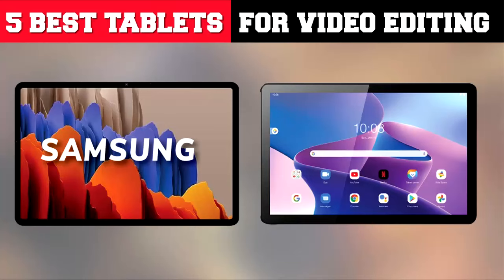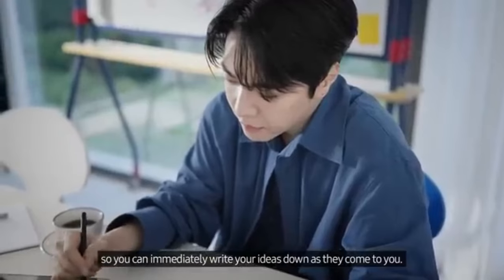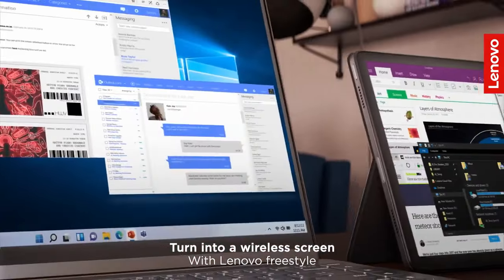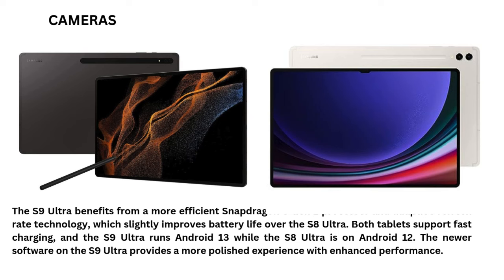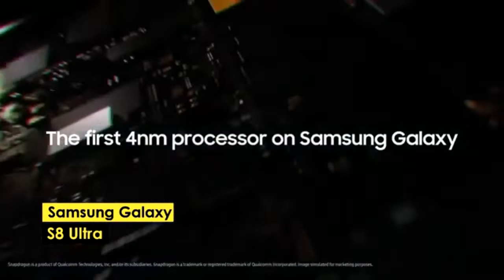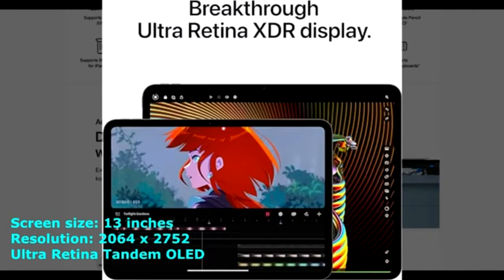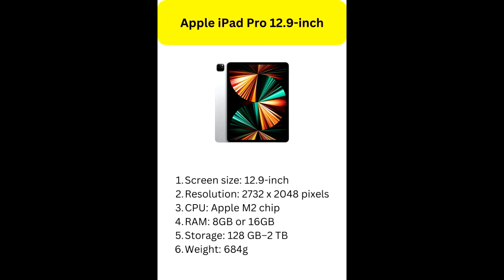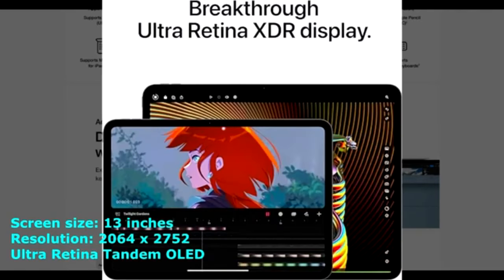Best Tablets for Video Editing in 2024: Ultimate List Revealed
Are you looking for the best tablets for video editing in 2024?

In this video, we explore top-rated tablets perfect for creators who need excellent editing tools on the go. We’ll cover features, pros and cons, and why these devices stand out for both hobbyists and professionals.

From color accuracy to processing power, find the right tablet to boost your creativity. Watch now to discover the ultimate tablet for your video editing needs and see what’s best in performance, battery life, and value!

👉 1. Samsung Galaxy Tab S9 Ultra
👉 2. Lenovo Tab P11 Plus
👉 3. Samsung Galaxy Tab S8 Ultra
👉 4. iPad Pro 13 2024
👉 5. Apple iPad Pro 12.9-inch

Chapters
00:04 - Samsung Galaxy Tab S9 Ultra
00:59 - Lenovo Tab P11 Plus
02:08 - Samsung Galaxy Tab S8 Ultra
03:36 - iPad Pro 13 2024
04:36 - Apple iPad Pro 12.9-inch